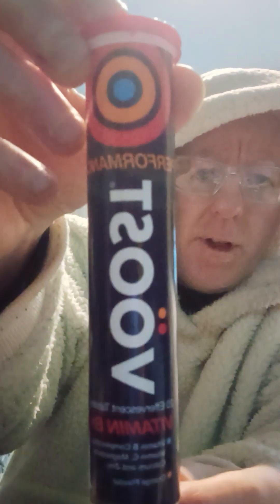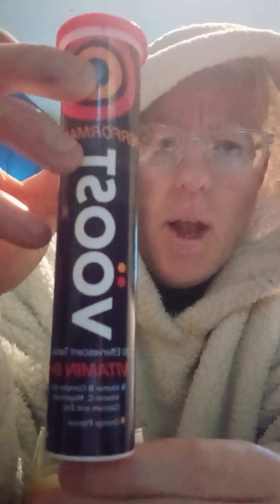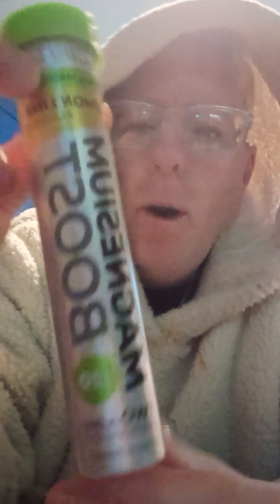vitamin drink review